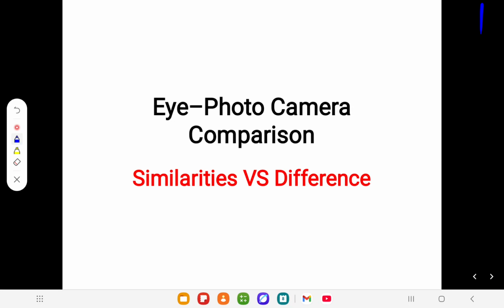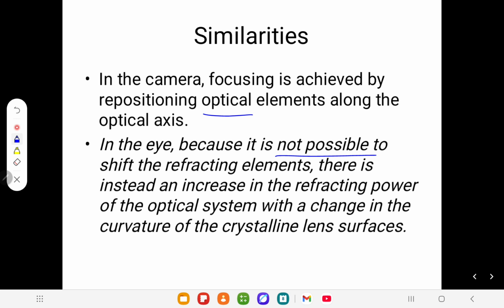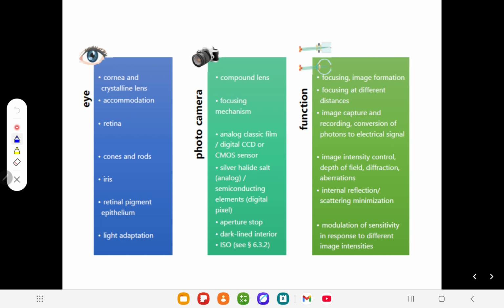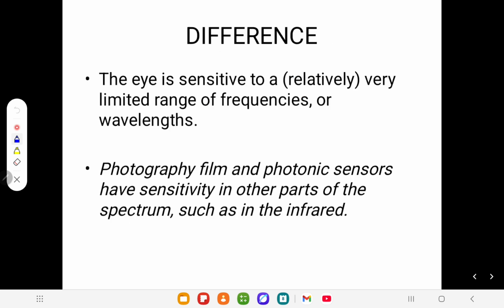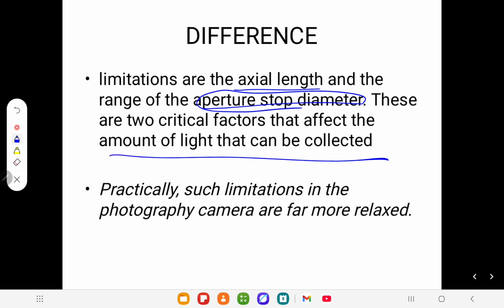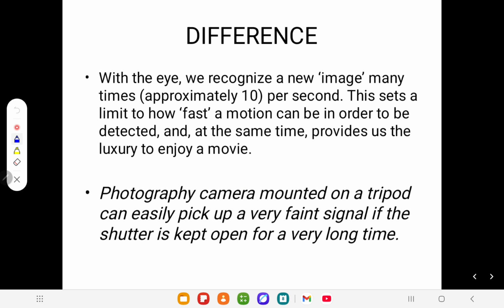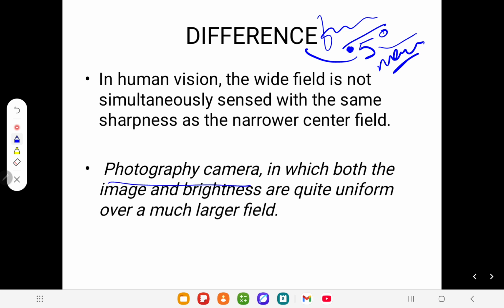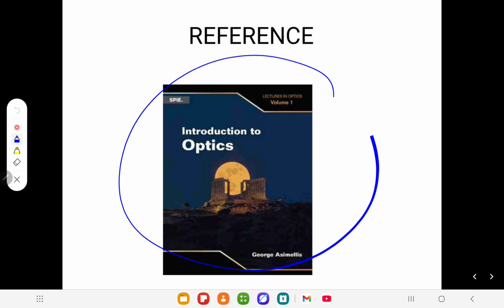Human eye comparison with photo camera, similarities vs differences